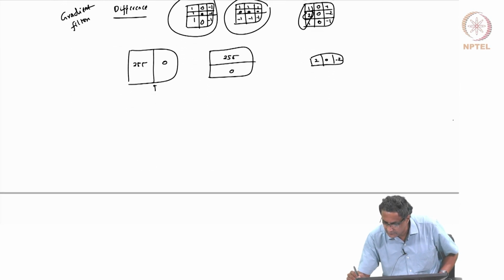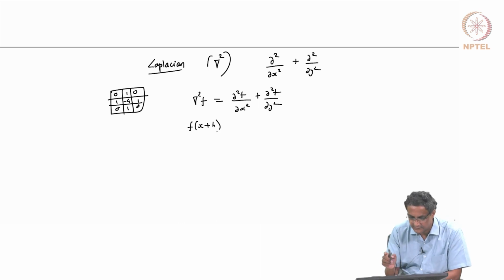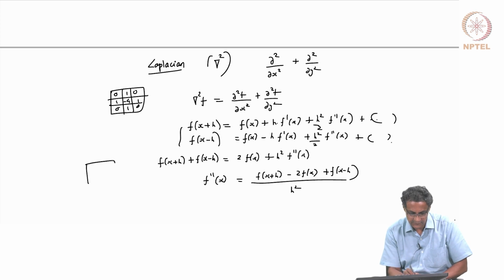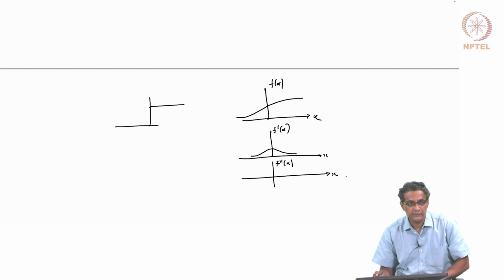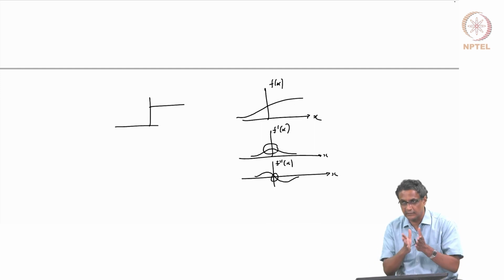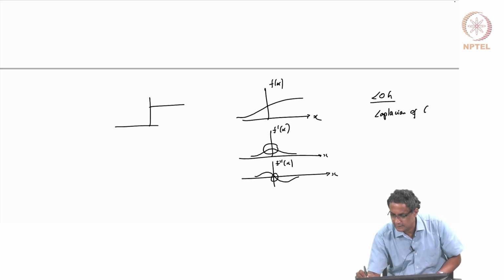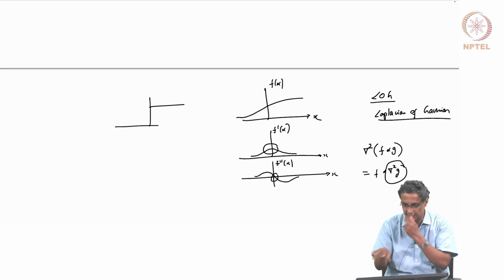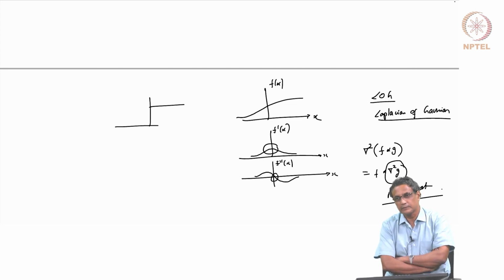#35 Low Level Vision | Part 3 | Modern Computer Vision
This lecture introduces the Laplacian operator, a powerful tool in image processing that helps us find edges. We'll use a Taylor series expansion to approximate the Laplacian and represent it as a discrete filter that a computer can understand. Then, we'll explore the zero crossing detector, which utilizes the Laplacian to identify edges within an image. We'll also discuss a more robust version called the Laplacian of the Gaussian (LoG), which is less sensitive to noise, and its nickname, the Mexican hat filter, due to its unique shape. Finally, we'll learn why the LoG is considered a bandpass filter and its implications in image processing.